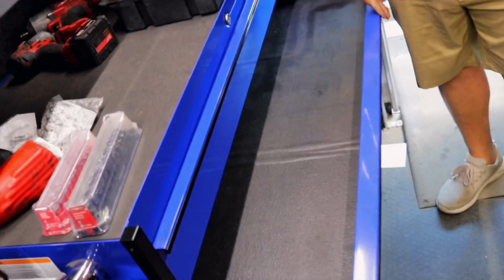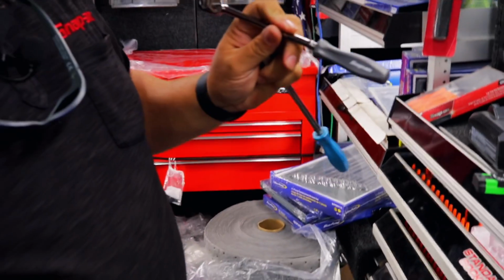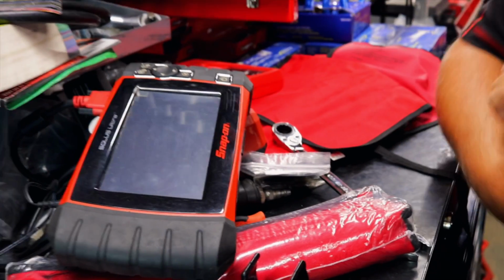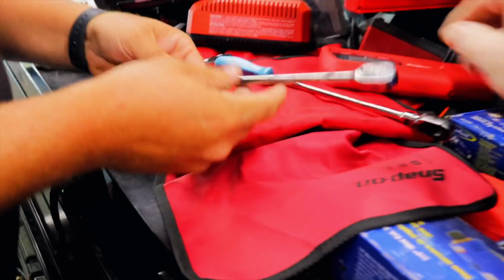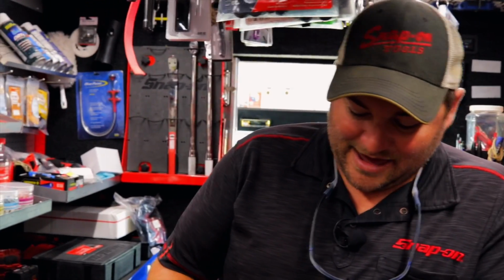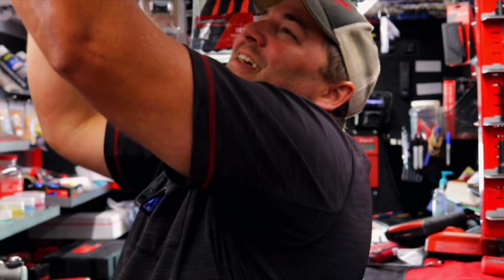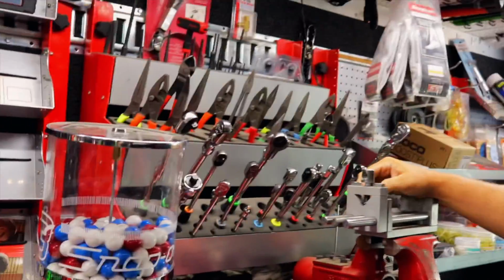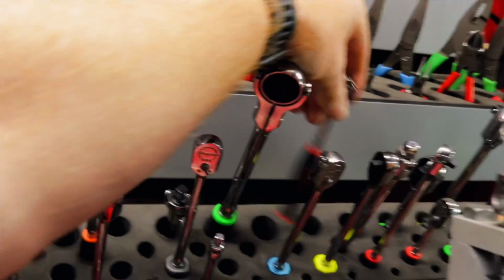Snap On Tool Talk: New Style Roll Cart And My OCD About Cleaning Tools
Snap On Tool Talk:New Roll Cart and My OCD Over Clean Tools!

Tekton 1/4” socket set

Lang Tools Master Feeler Gauges:

Knipex Cobra Pliers (some of my go to Pliers):

Koon Trucking
200 Davidson Dr.